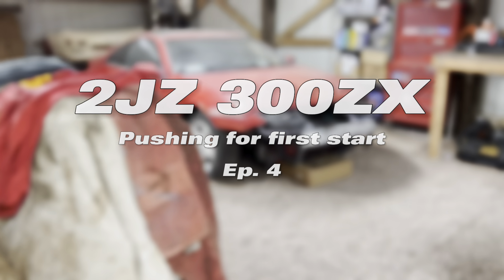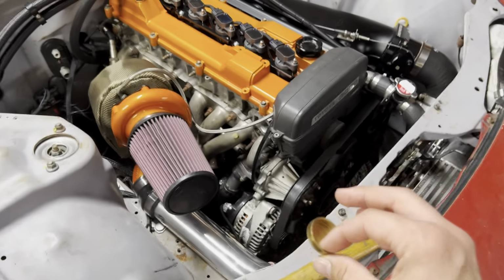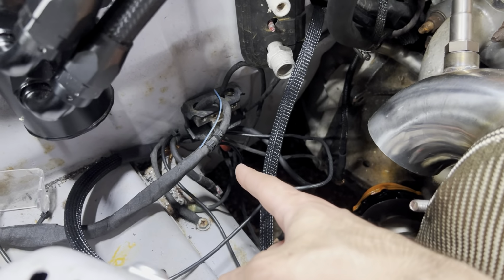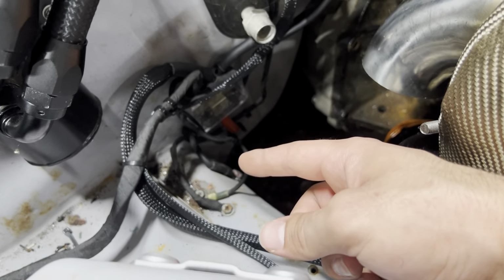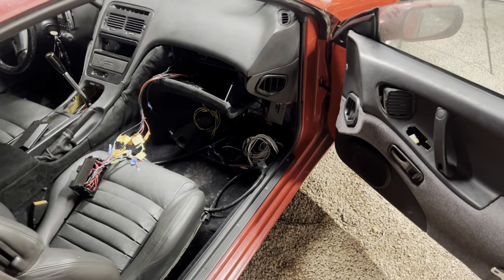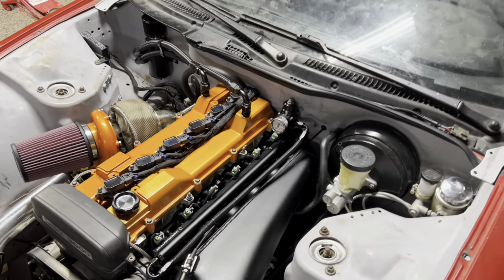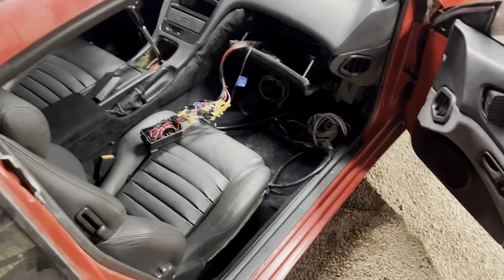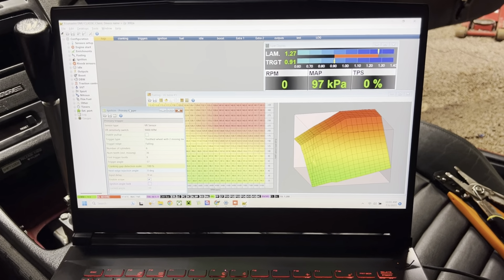2JZ 300ZX FIRST START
Official first start of my big turbo 2jz 300zx. What an unreal experience. Next video will be prepping the car for the road.

Introducing my 1990 300zx 2jz project:

1990 300zx z32 2+2 shell
2jz ge non-vvti engine
GTX3584R CXRacing
Deepmotor intake & fuel rail
CXRacing VMount
Mk3 supra r154 transmission
Freed Engineering motor and transmission mounts
Custom 2jz flying lead wiring harness
ECU Master Classic Standalone
Full wire tuck and bay shave
Ilusion orange powdercoat

Freeze Plug: